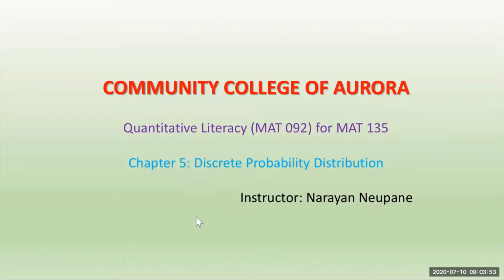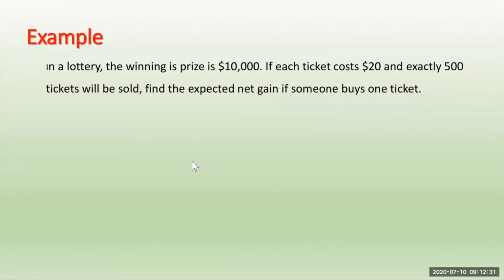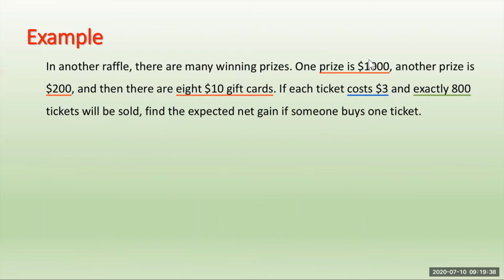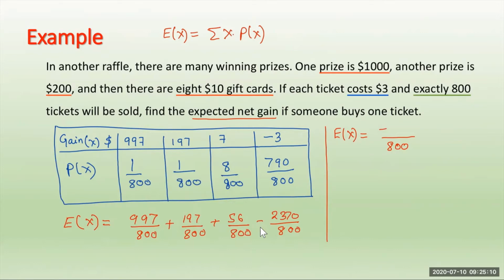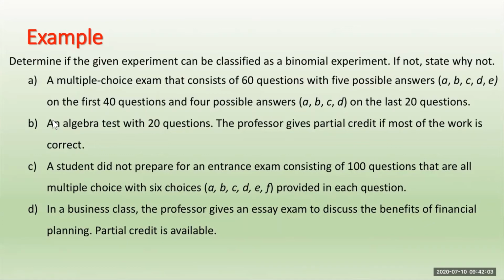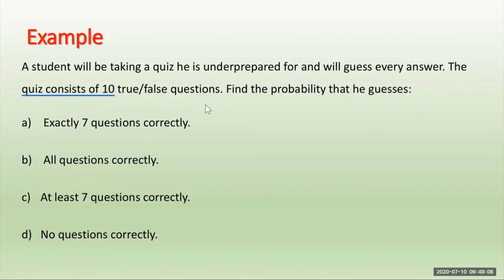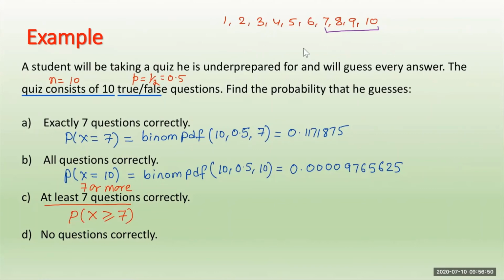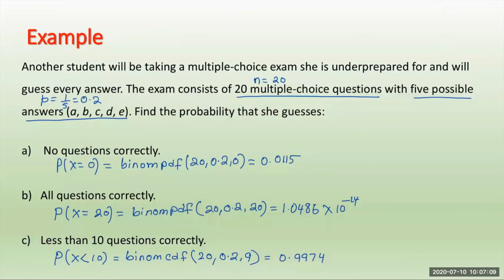Quantitative Literacy MAT 092 Lecture 6